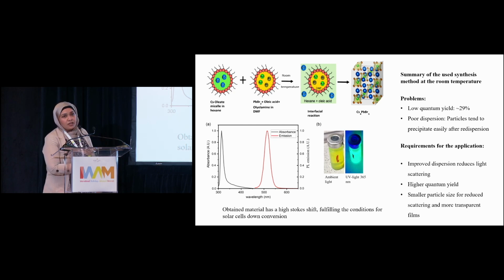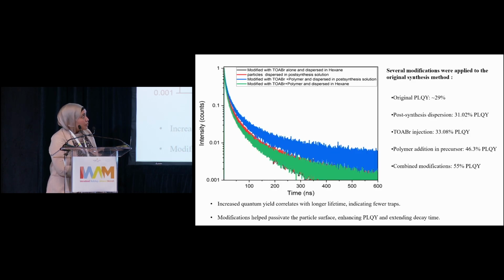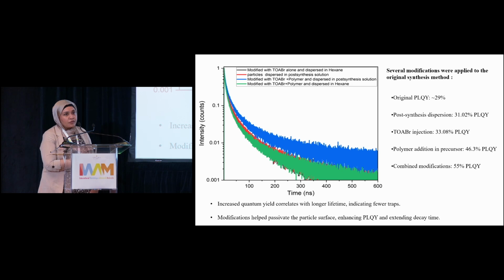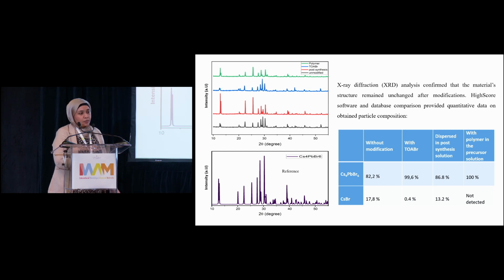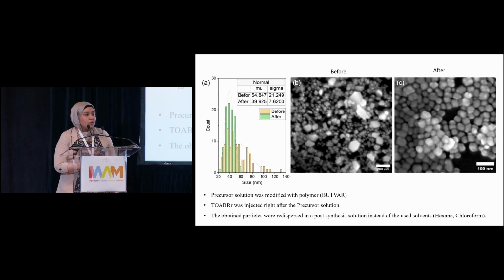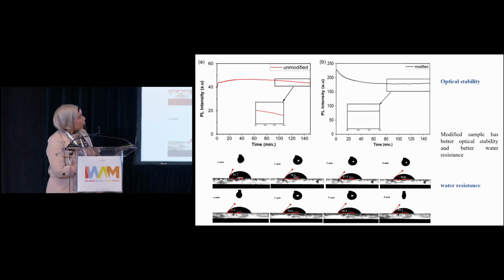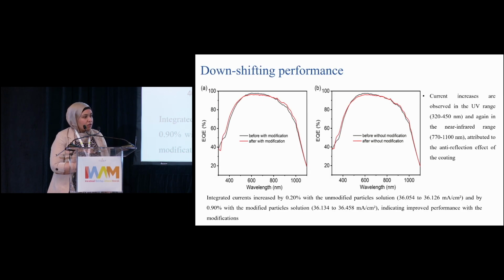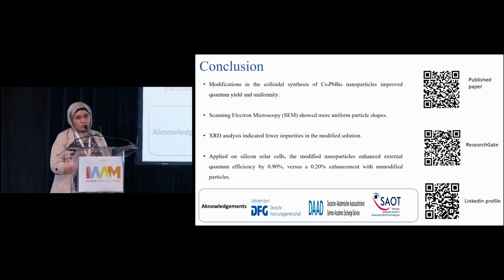Modified Synthesis of Cs4PbBr6 for Enhanced Purity & Quantum Yield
Elshaimaa Darwish presents Modified Synthesis of Cs4PbBr6 for Enhanced Purity and Quantum Yield and for Exploring Its Potential as a High Stokes Shift Material for Down-Conversion in Solar Cells

Recent years have seen a continuous rise in energy consumption mostly driven by the expansion of human activity. Although silicon solar cells provide an appealing renewable energy source, there is still room for improvement in their external quantum efficiency (EQE). One approach to achieve this is by implementing a layer that downshifts the energy of photons. The present study focuses on the application of Cs4PbBr6 as a downshifting layer. Cs4PbBr6 is synthesised as colloidal nanoparticles, and various modifications are implemented in the synthesis procedure. These modifications lead to an increase in the photoluminescence quantum yield, improvement in the particle size distribution, and reduction of CsBr impurities that are generated as a byproduct during the synthesis of Cs4PbBr6. Implementing the modified particles as thin films on the surface of Si solar cells results in an improvement of the electron quantum efficiency (EQE) of the solar cells compared to the unmodified particles.